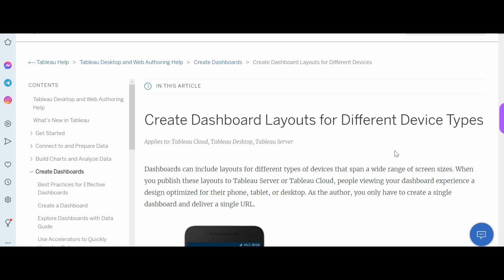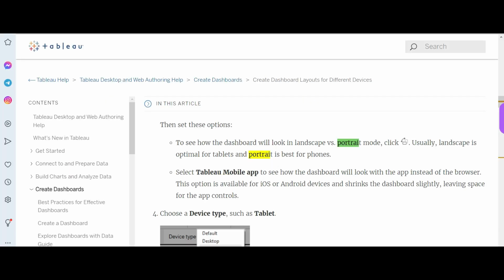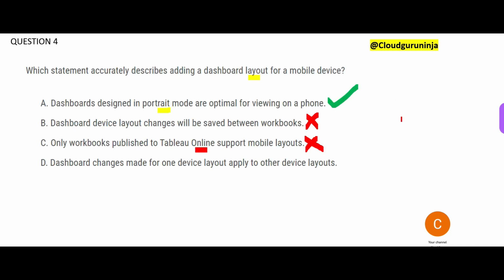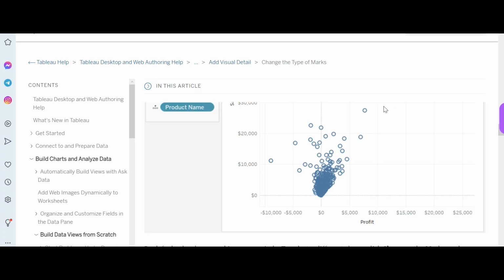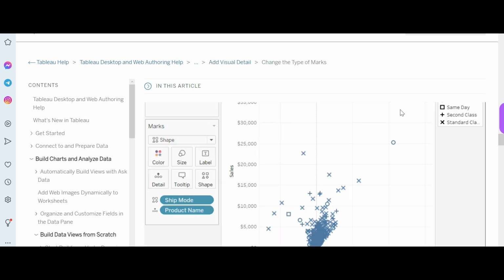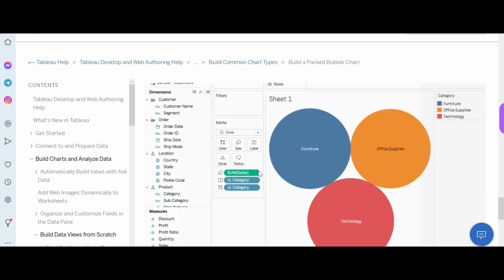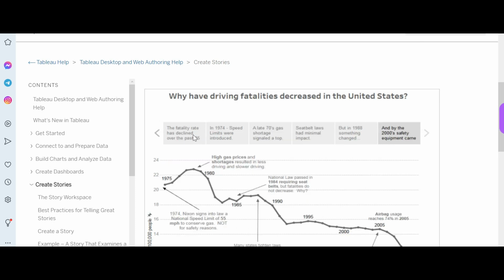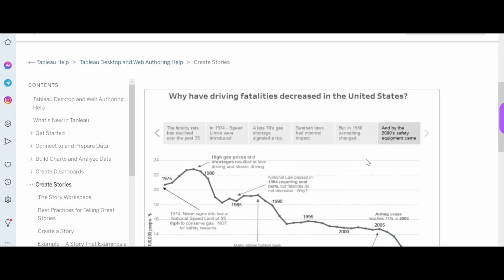Tableau Desktop Specialist - part 2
Certification questions on Tableau desktop specialist.